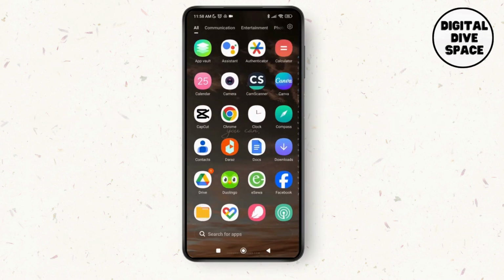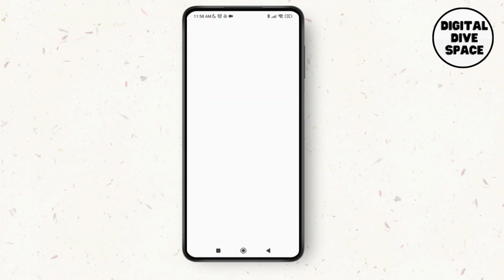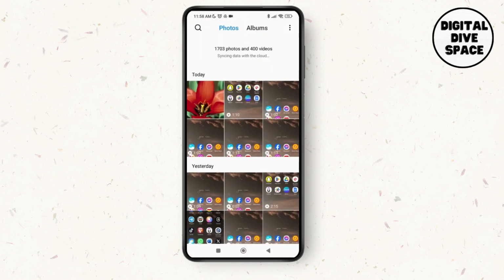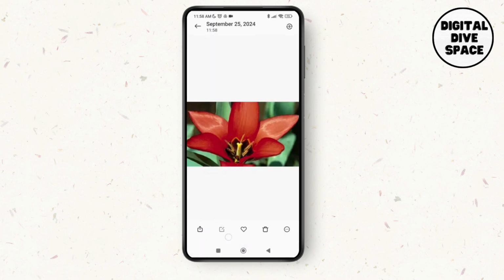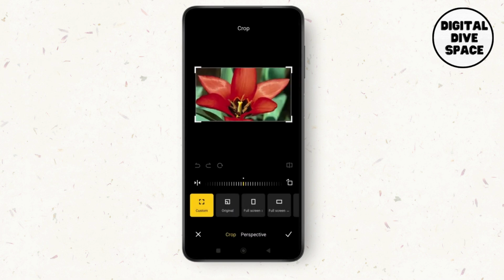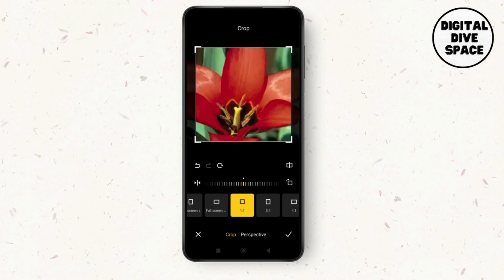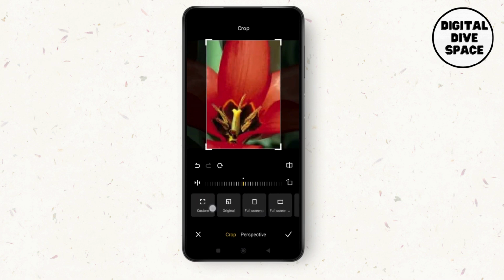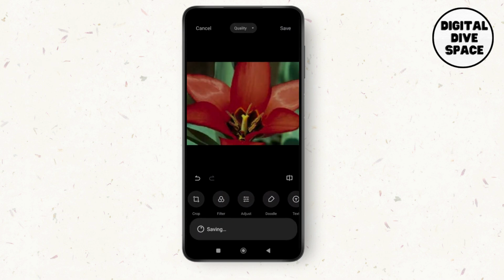How to Crop a Photo on Android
Welcome to our comprehensive guide on "How to Crop a Photo on Android!" If you’re looking to enhance your photos by removing unwanted parts or adjusting their composition, this video is perfect for you. We will demonstrate step-by-step how to crop photos on various Android devices using built-in tools and popular apps. With these simple tips, you can create stunning images ready for sharing on social media or personal projects.

In this video, you'll learn:

How to crop a photo using the built-in gallery app on Android
How to use third-party apps for cropping photos on Android
Tips for perfecting your photo crop
How to save and share your cropped photos
Best practices for cropping images on your Android device